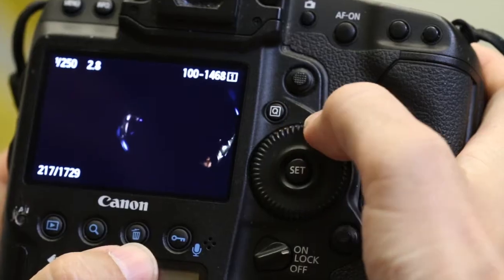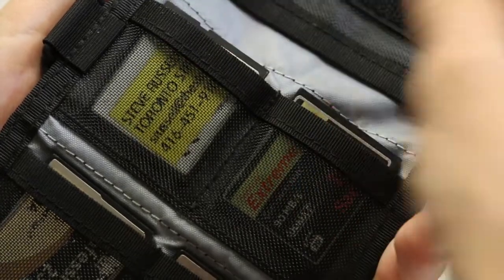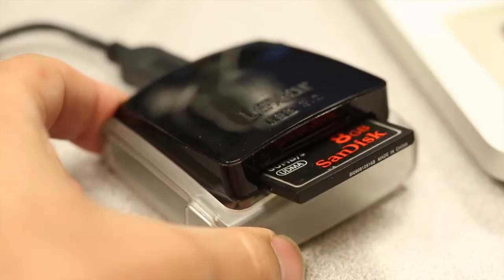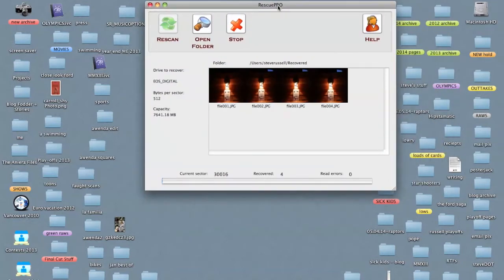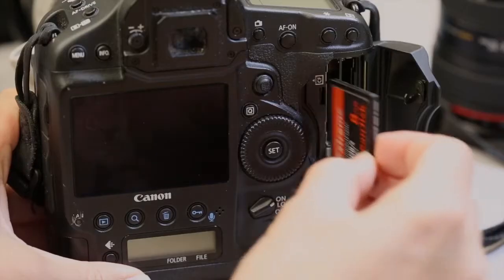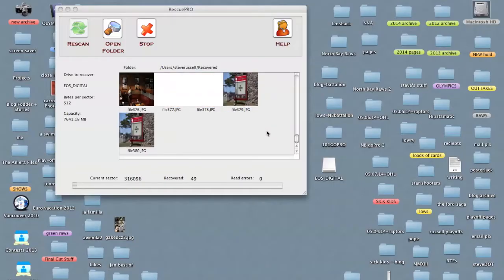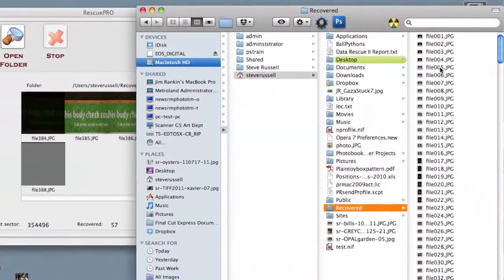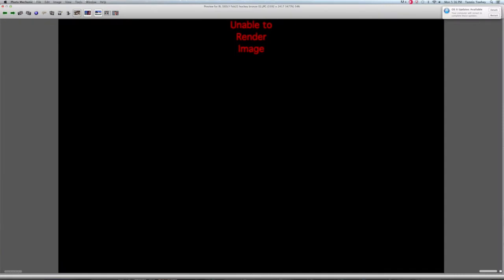Masterglass 49: File recovery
Toronto Star photographer Steve Russell is on damage control, showing you how to get back lost, deleted or formatted images from your card using file recovery software.